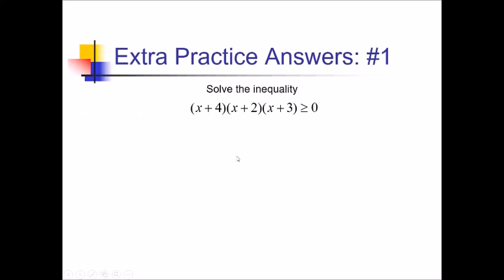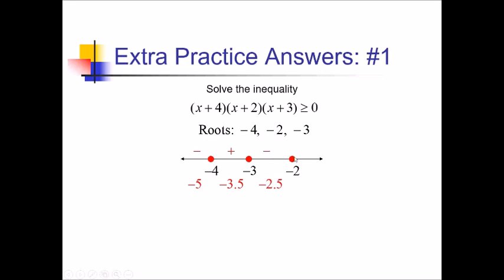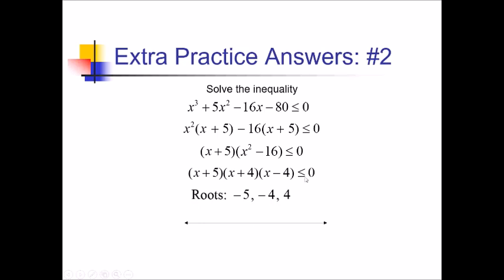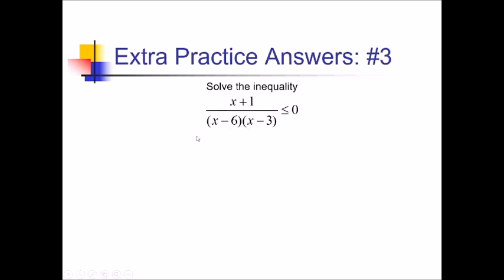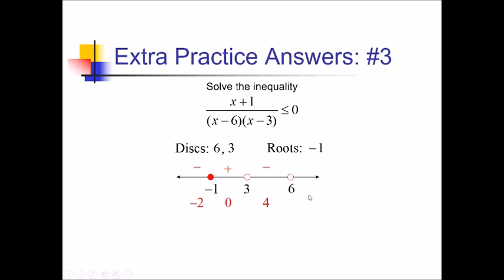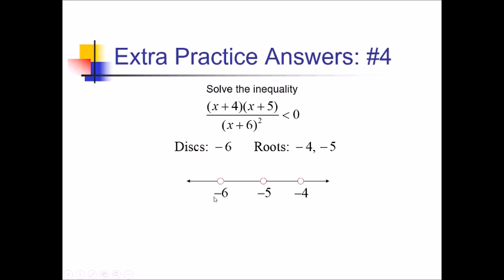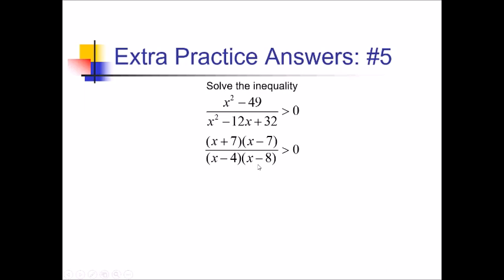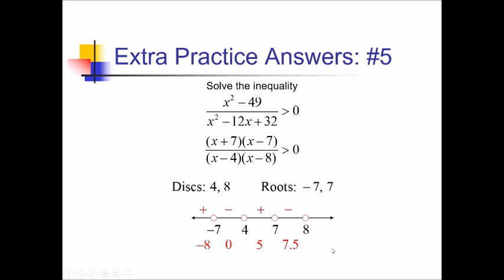Polynomial and Rational Inequalities: Problem Set #4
Worked problems showing how to solve and graph polynomial and rational inequalities in one variable.

Go here for a PDF and handout to go along with this video